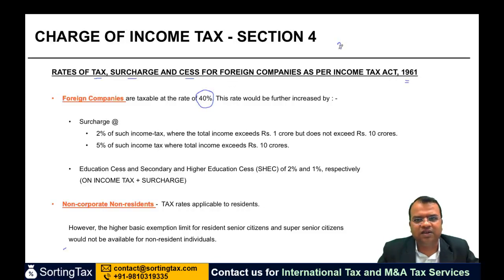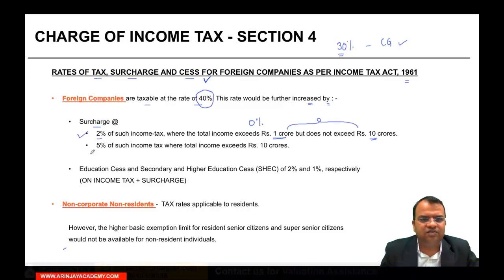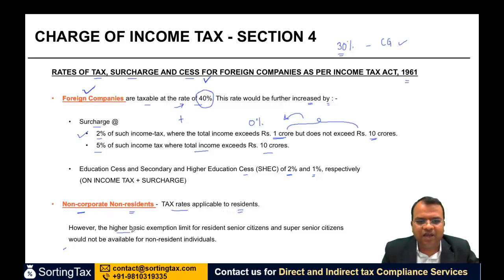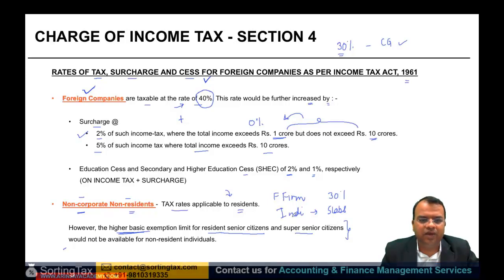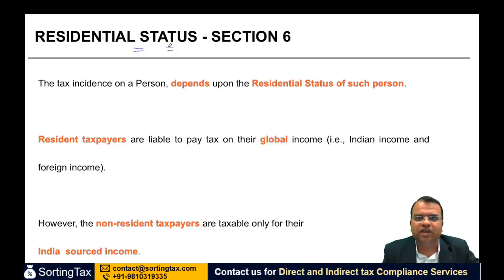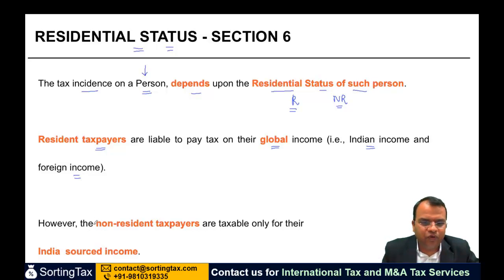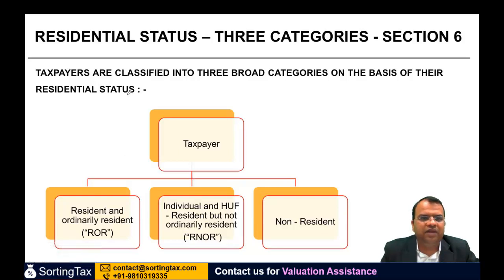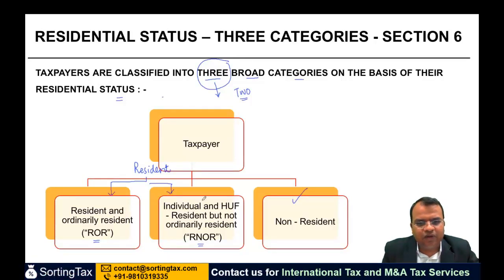Charge of Income Tax (Part 2) - Section 4 - Taxation of Non-Resident - CA Arinjay Jain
Charge of Income Tax - Section 4 - Taxation of Non-Resident - CA Final International Taxation Elective Paper 6C - CA Arinjay Jain

CHARGE OF INCOME TAX - SECTION 4(1)

Where any Central Act enacts that income-tax shall be charged for any assessment year at any rate or rates,income-tax at that rate or those rates shall be charged for that year in accordance with, and subject to the provisions of this Act in respect of the total income of the previous year of every person [Section 4(1)].

CHARGE OF INCOME-TAX FOR INCOME PERTAINING TO OTHER THAN THE PREVIOUS YEAR – PROVISO TO SECTION 4(1)

In certain cases, to avoid loss of revenue where the business ceases to exist/or the recipient of income may be a non-resident who may not come back to India, the provision of the Act provide that income-tax is to be charged in the year when such income is earned. In such case, income tax can be charged during AY on income other than the income earned during the corresponding previous year. Certain examples of such cases are  the provisions of Sections 172, 174, 174A, 175 and 176.

DEDUCTION OF TAX OR PAYMENT OF ADVANCE TAX – SECTION 4(2)

Where an income is chargeable to tax under section 4(1), income-tax shall be deducted at source (i.e., TDS) or paid in advance (i.e., advance tax), as per the provision of the Income Tax Act, 1961.

RATES OF TAX, SURCHARGE AND CESS FOR FOREIGN COMPANIES AS PER INCOME TAX ACT, 1961

• Foreign Companies are taxable at the rate of 40%. This rate would be further increased by : -
o Surcharge @ 2% of such income-tax, where the total income exceeds Rs. 1 crore but does not exceed Rs. 10 crores.
o 5% of such income tax where total income exceeds Rs. 10 crores.
o Education Cess and Secondary and Higher Education Cess (SHEC) of 2% and 1%, respectively(ON INCOME TAX + SURCHARGE)

• Non-corporate Non-residents -  Tax rates applicable to residents would apply to such non-corporate non-residents.
 However, the higher basic exemption limit for resident senior citizens and super senior citizens would not be available for non-resident individuals.

RESIDENTIAL STATUS - SECTION 6

The quantum and applicability of tax on a person, depends upon the Residential Status of such person. Under the Income Tax Act, 1961 : -

o Person who are  resident and ordinarily resident for income tax purpose  are liable to pay tax on their global income (i.e., Indian income and foreign income).
o Person who are resident but not ordinarily resident in India are liable to pay tax on Indian sourced income, and following  foreign income : -

 Business income where business is controlled wholly or partly from India.
 Income from profession which is set-up in India.

o Person who are non-resident are taxable only for their Indian sourced  sourced income.